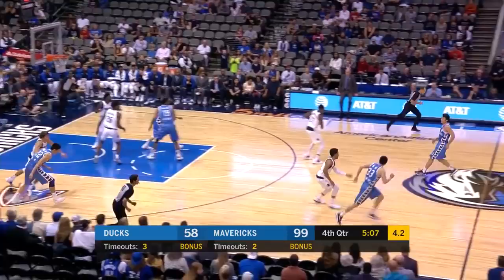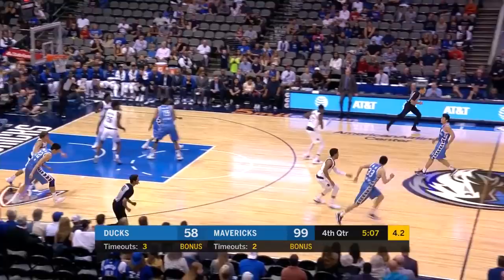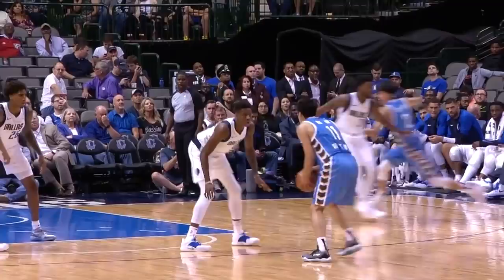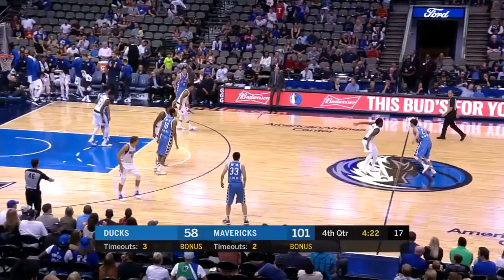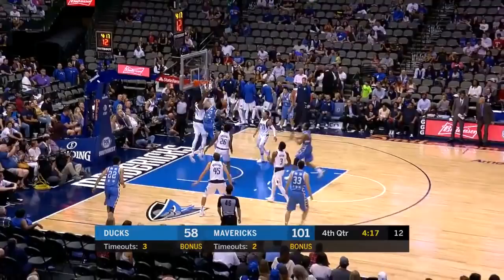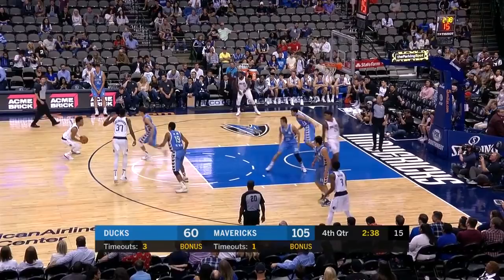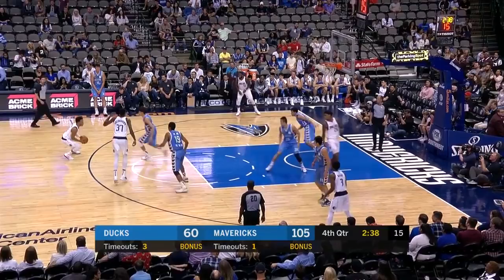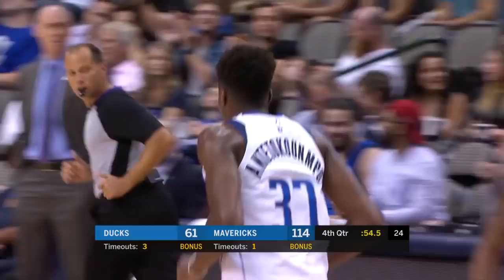Kostas Antetokounmpo MAVS DEBUT Full Highlights vs Beijing Ducks - 2018.09.29 - 8 Pts, 2 Reb!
Kostas Antetokounmpo NBA Debut 8 Pts, 2 Reb - Full Game Highlights | Beijing Ducks vs Dallas Mavericks | September 29, 2018 | 2018 NBA Preseason